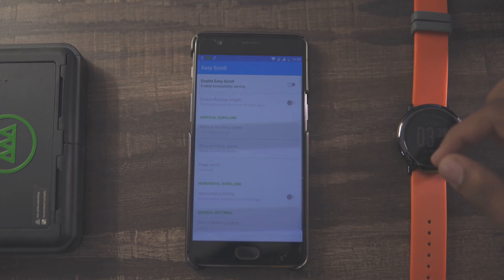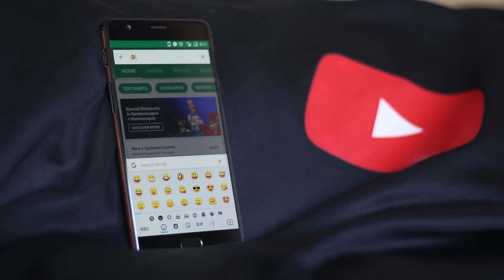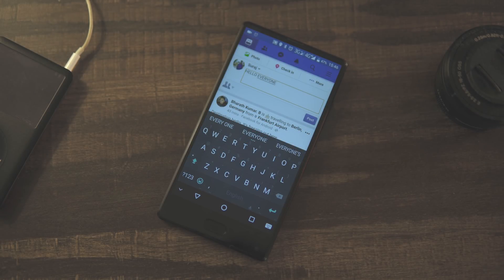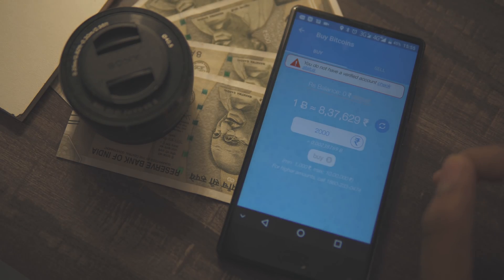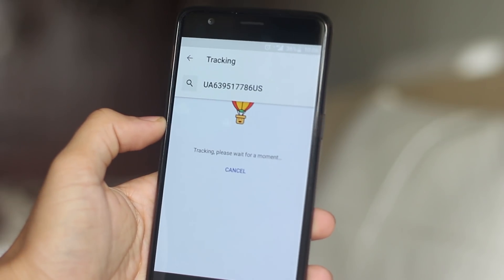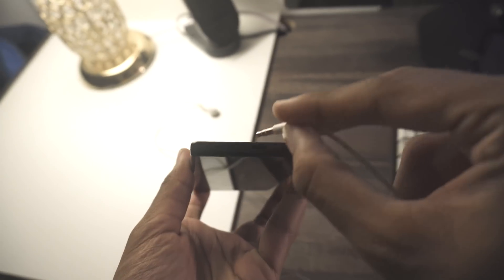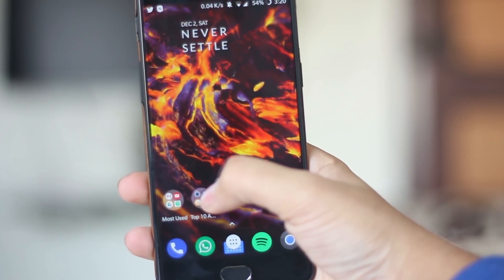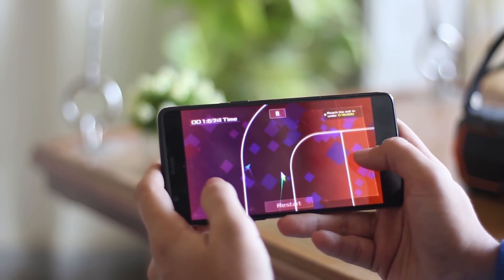Top 20 MUST HAVE FREE Android Apps December 2017!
In today's video, my friend Dharmik from Androtrix and I, share with you, what we think are the top 20 free must download unique android applications that you should try out in December 2017.